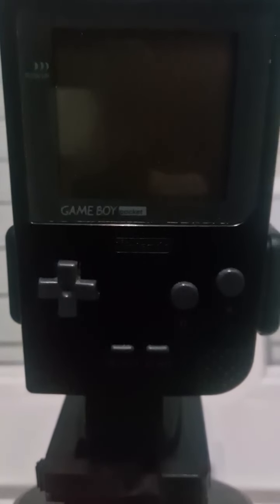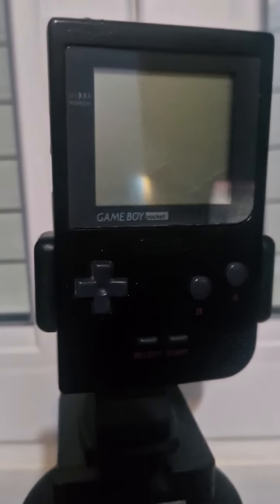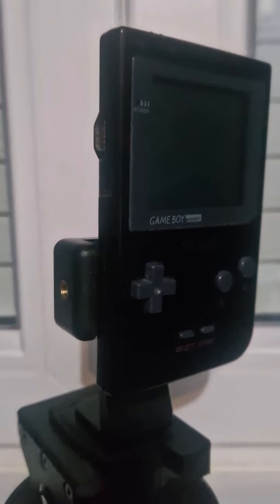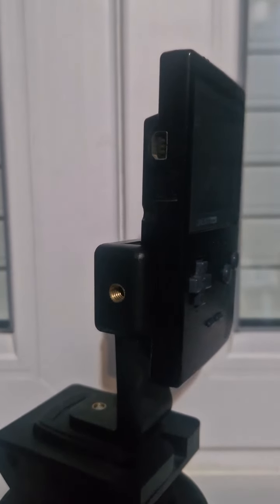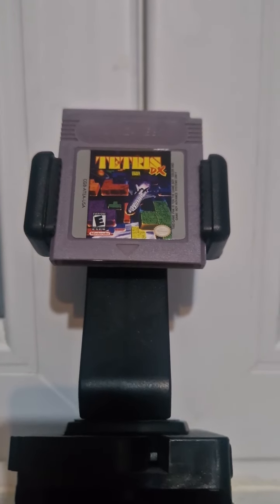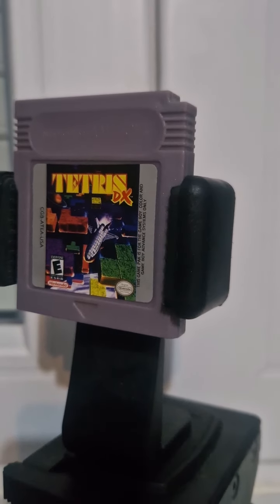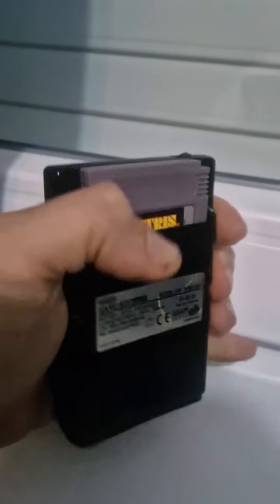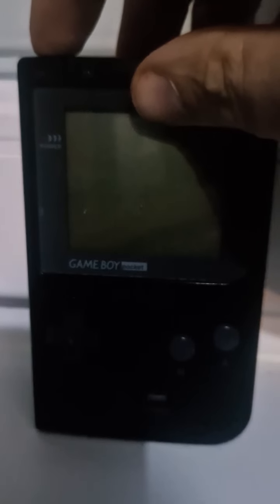Playing Game Boy Pocket in 2023 - probably fake Tetris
Have you ever played Game Boy Pocket ? Playing a console from 1996 today is pretty funny. You can see how it was working, how much was eye consuming etc. It had plenty a lot of games,.. and it was a fun thing to do to play those games. I hope you will feel nostalgic about it ! :) ! Lets retrogaming begin !